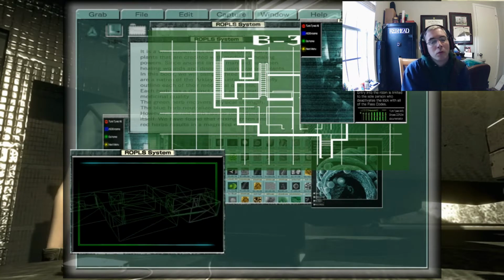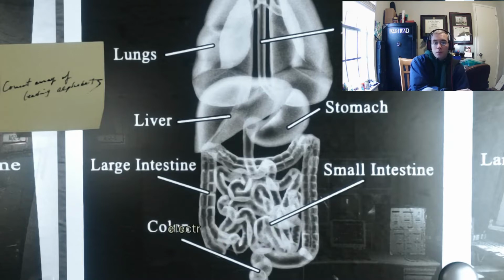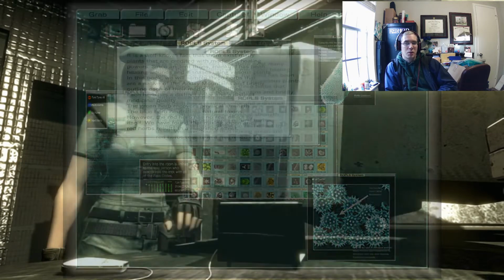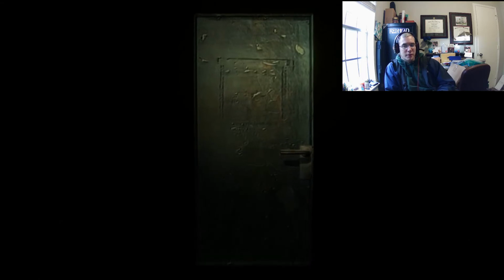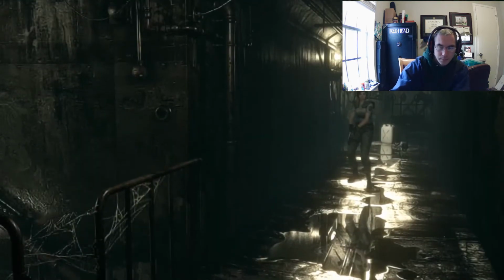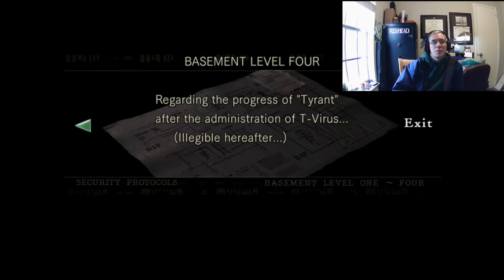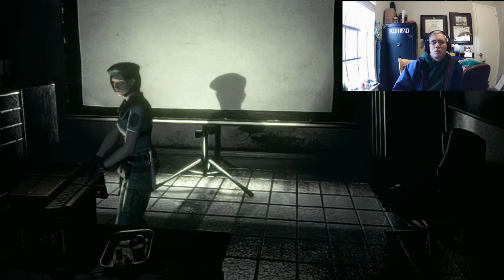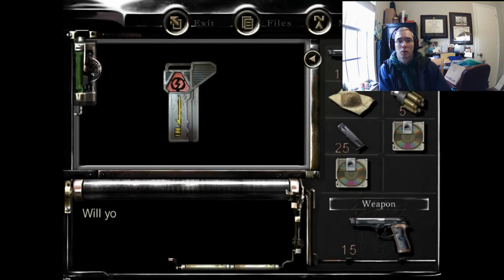Resident Evil- Part 23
Let's Play Resident Evil!